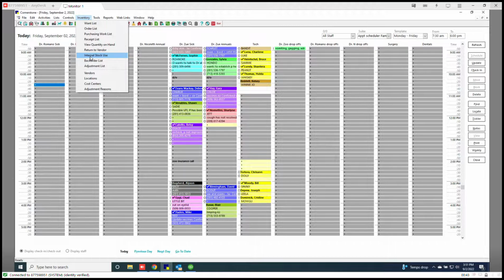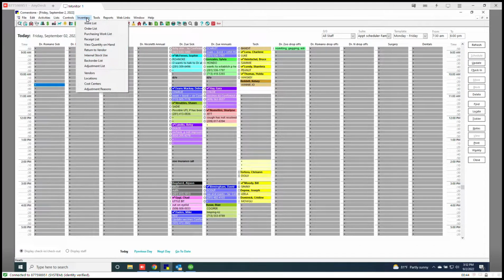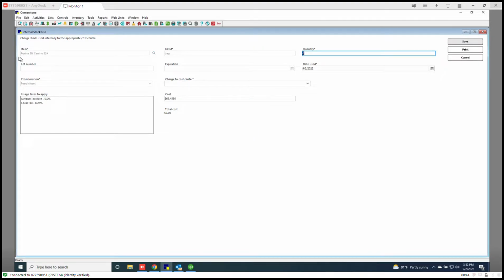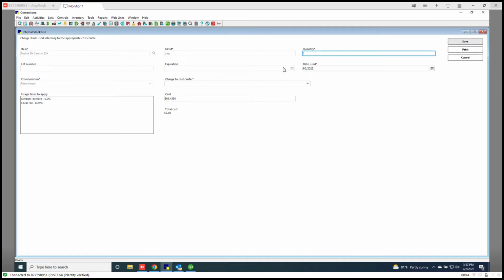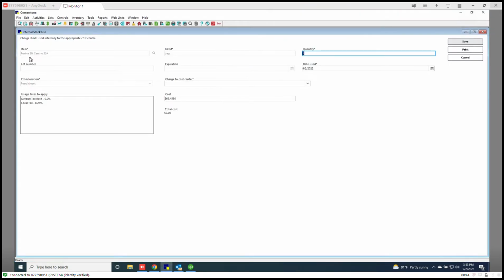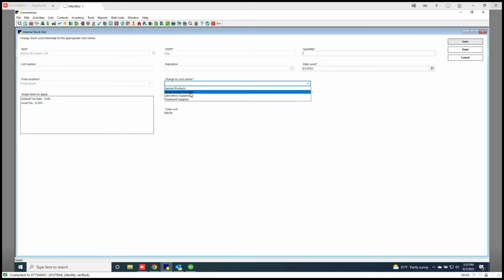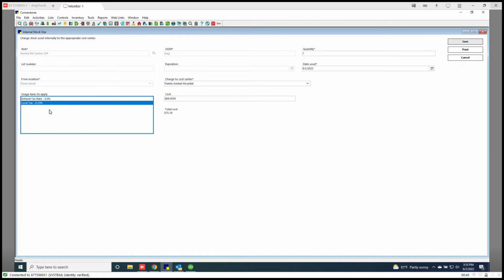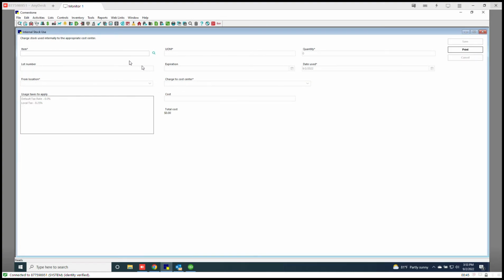Internal Stock Use